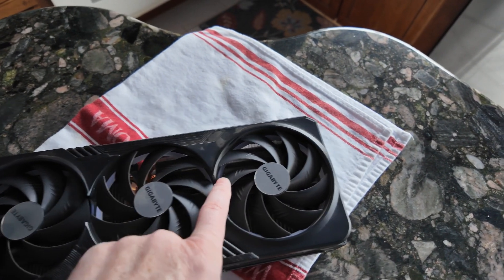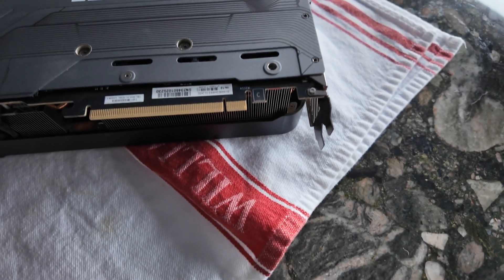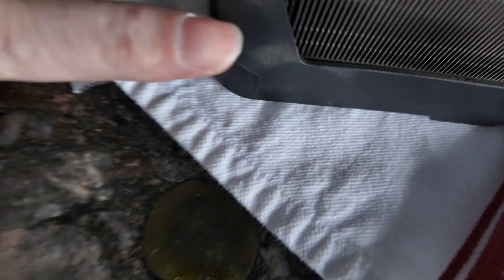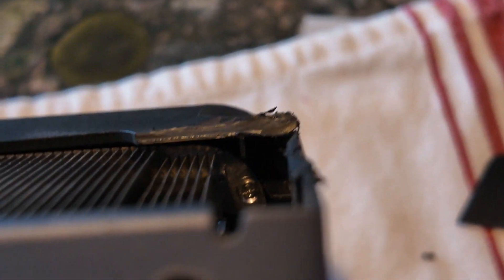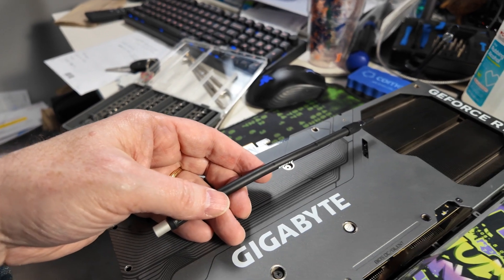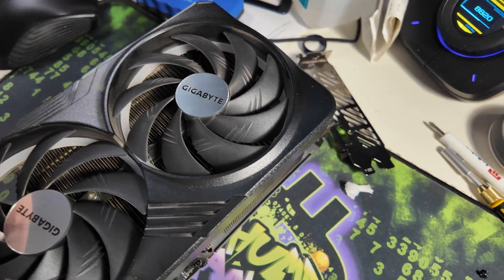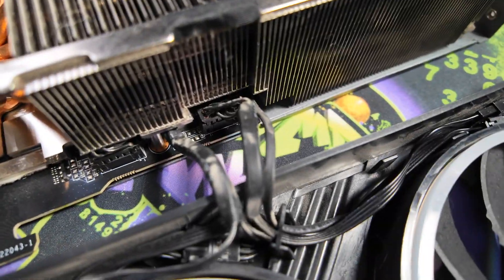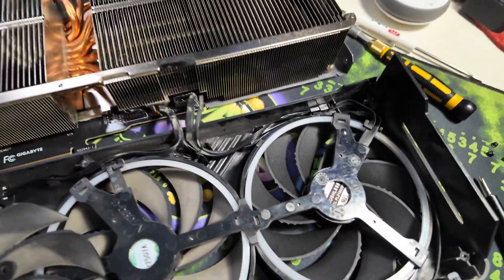How I Fixed The Annoying Wobble In My RTX 4090 GPU Fan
Fixing a Wobbly GPU Fan on Gigabyte RTX 4090 Without Removing Heatsink!

Join Max Voltage as he walks you through replacing a wobbly GPU fan on his Gigabyte Gaming OC RTX 4090. Learn how he tackled the project without removing the heatsink from the PCB, and hear about the tools and methods he used to successfully complete the repair. From sourcing the replacement fan to the final installation, Max shares useful tips and a detailed step-by-step guide for anyone looking to fix their GPU fan.

00:00 Introduction and Project Overview
00:51 Challenges with the GPU Fan
01:28 Tools and Preparation
02:52 Removing the Faulty Fan
06:08 Installing the New Fan
07:40 Reassembling the GPU
09:36 Conclusion and Final Thoughts